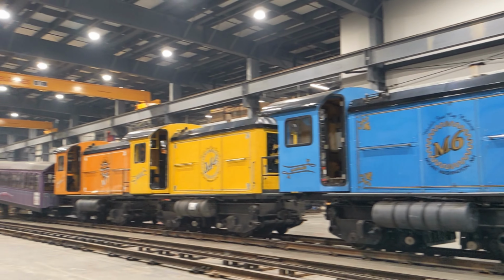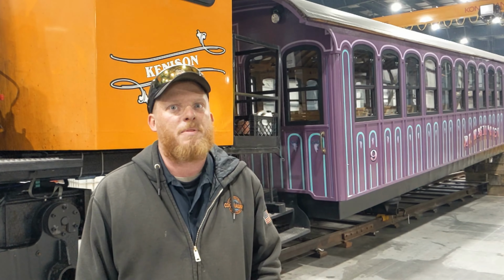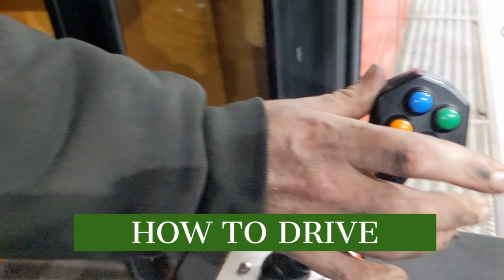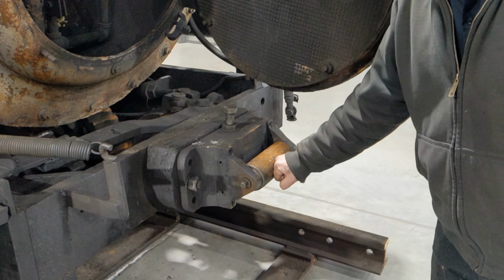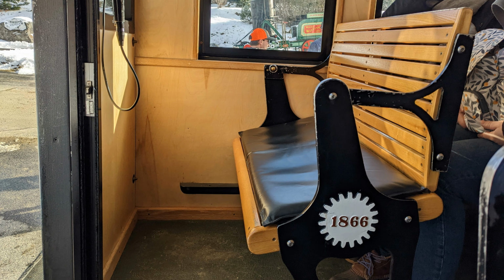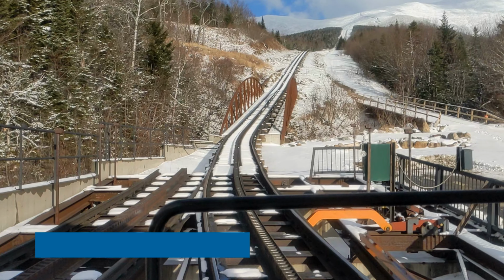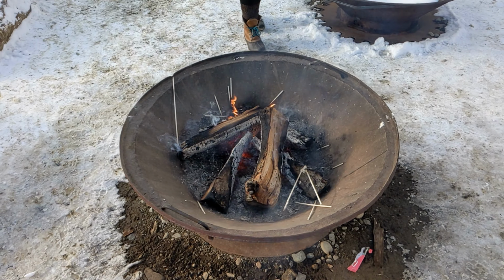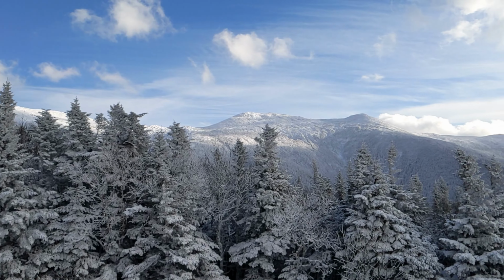Mt. Washington's Cog Railway - In the Winter?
Join me for a tour of the Mt. Washington Cog Railway's shop and a ride to their Waumbek Station! 🚞

Opening: 0:00
The Shop: 0:12
Train Time!: 1:20
At Waumbek: 2:24
Back Down We Go: 2:57
Outro: 3:32